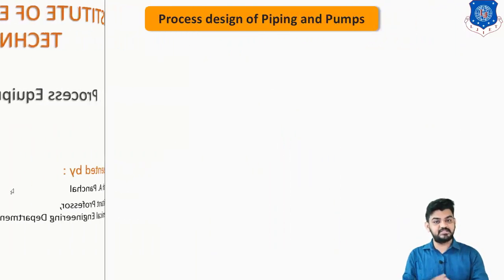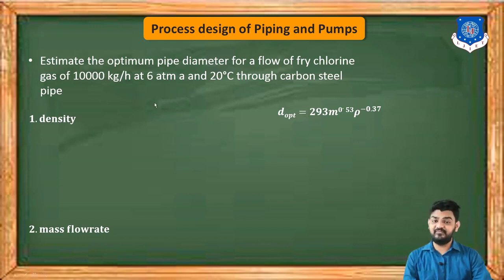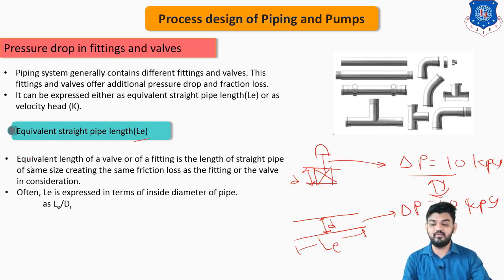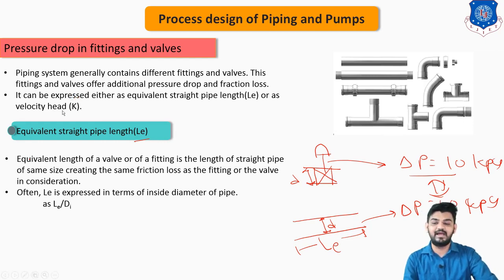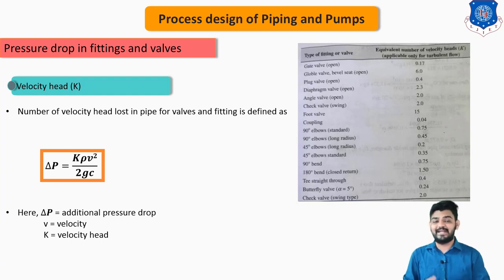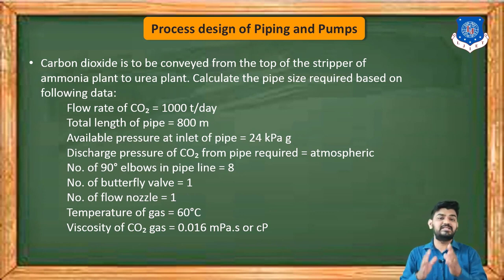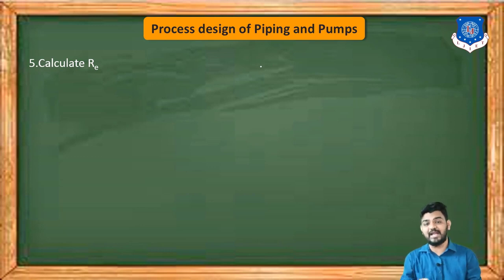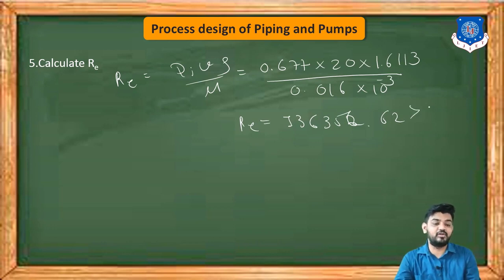PED [LEC-4] (CHAP =1) CHEMICAL ENGINEERING [SEM=7]